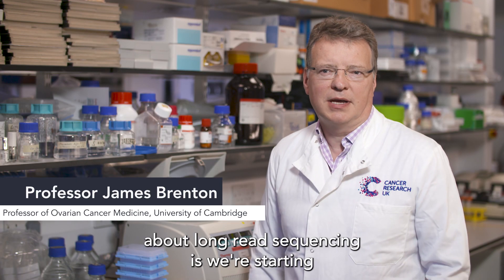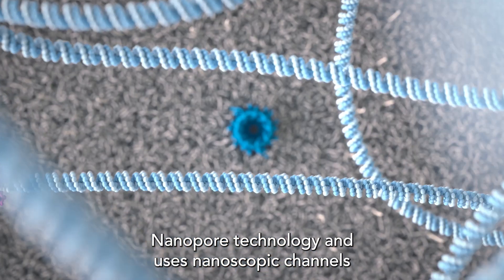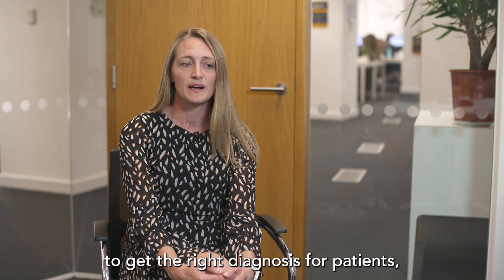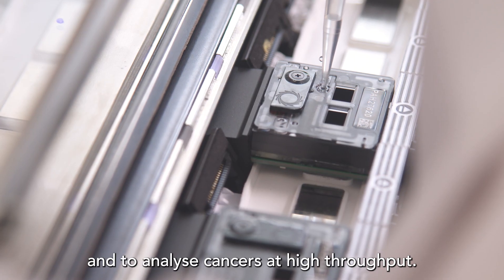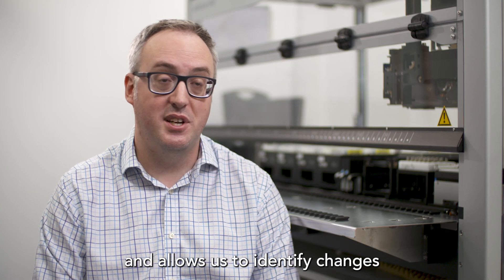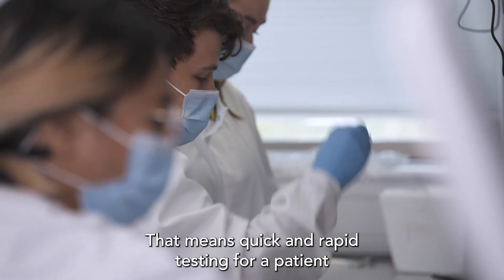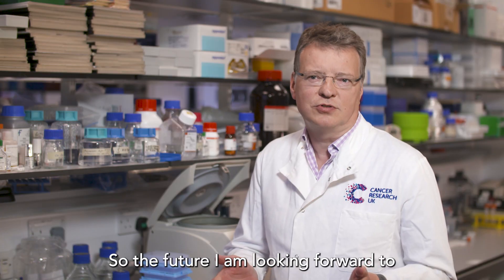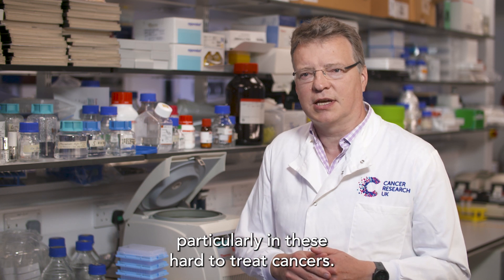Long-reads: the next generation of cancer genome sequencing (subtitles)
To treat cancers, we have to better understand them - and their DNA. Genomics England is pioneering a new technique to sequence the entire genomes of patients with cancer. This is long-read sequencing. Long-read uses an innovative new technique to read very long strands of individual DNA, which can reveal new information about the so called 'dark-matter' of the genome.